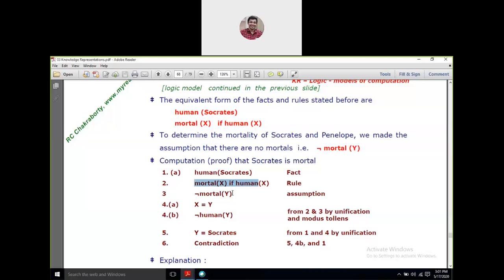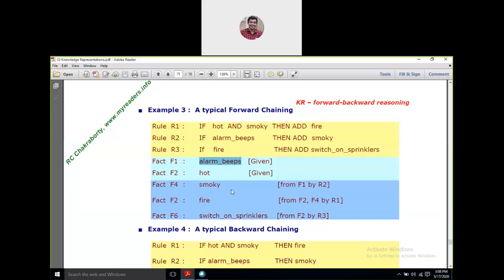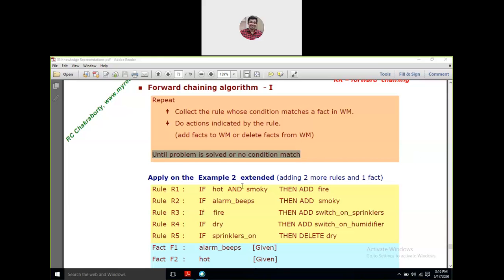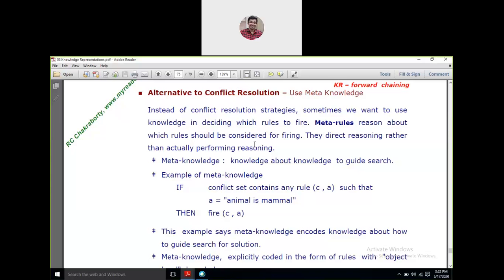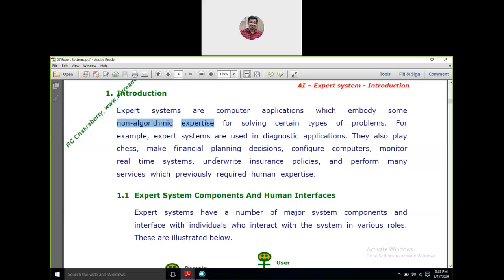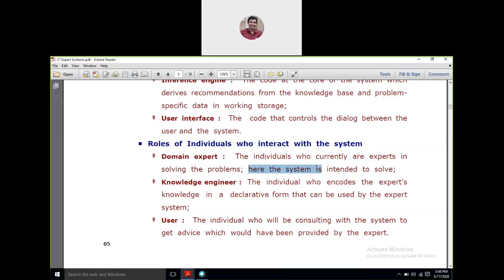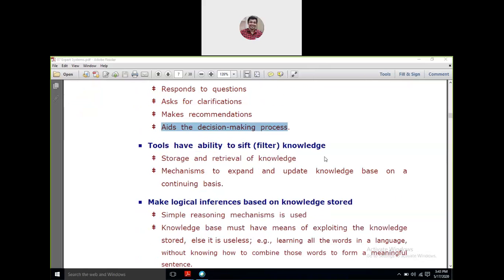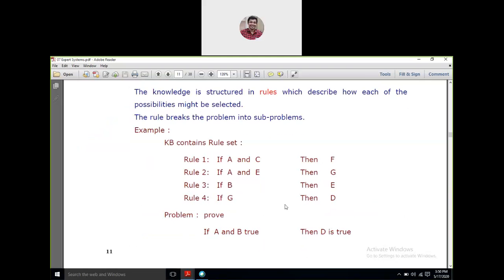AI Expert System Domains Lect20 May17 BY